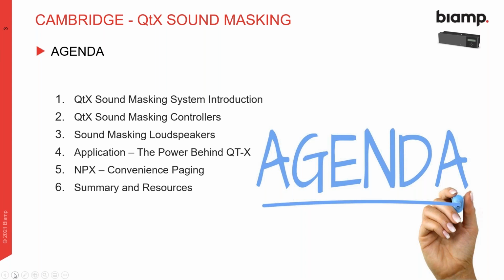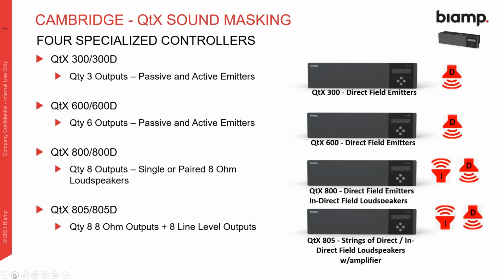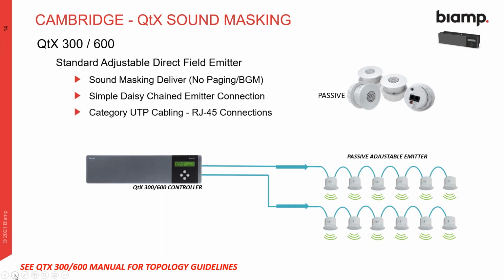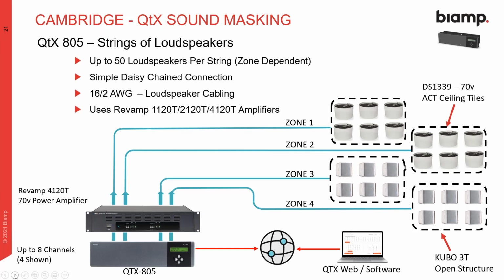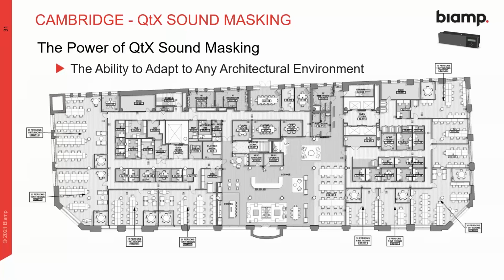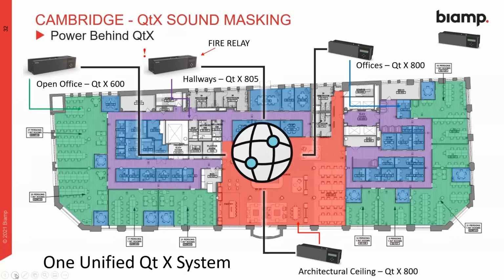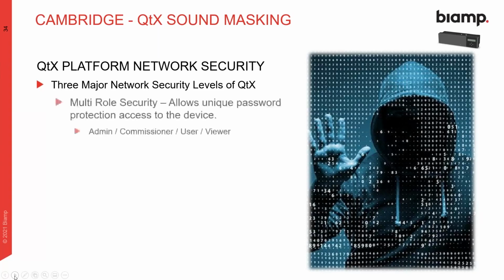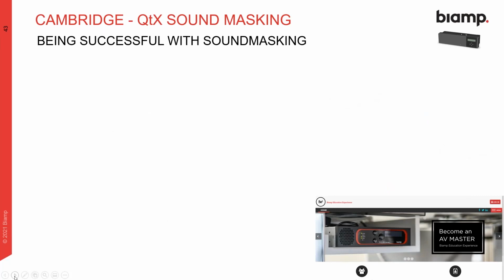Biamp - Qt X Sound Masking Applications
Join Mark Foerderer, Field Sales Engineer- Central Territory for an introductory webinar covering the Qt X Networkable Sound Masking Platform, Sound Masking Loudspeakers and Transducers, and NPX Paging Stations.

The webinar provides a solid overview of product education, and focuses on the power of application with the Qt X Systems.